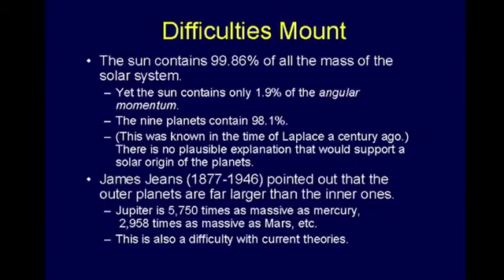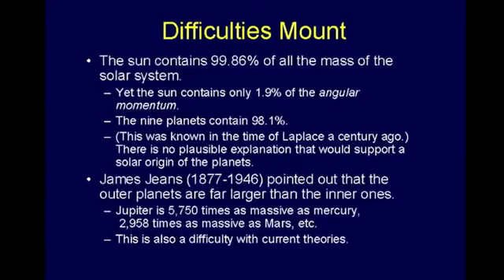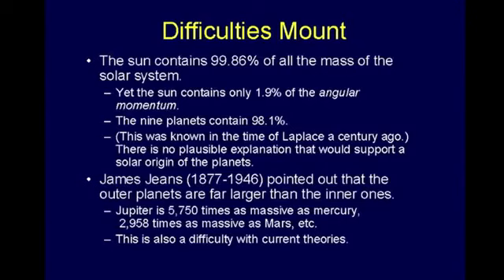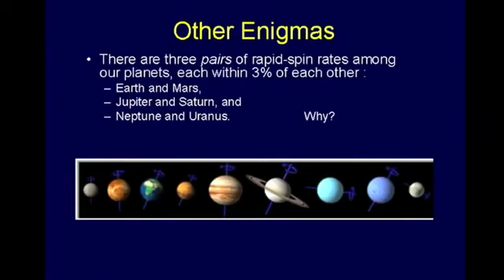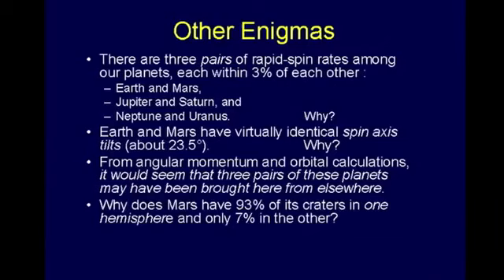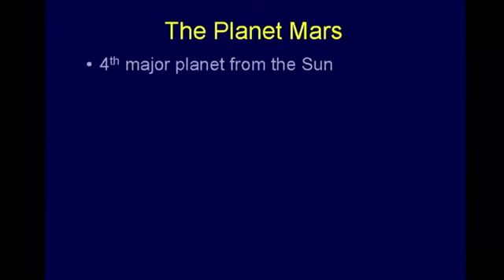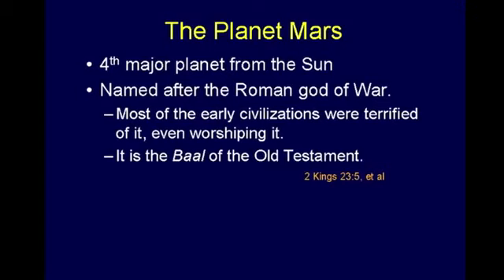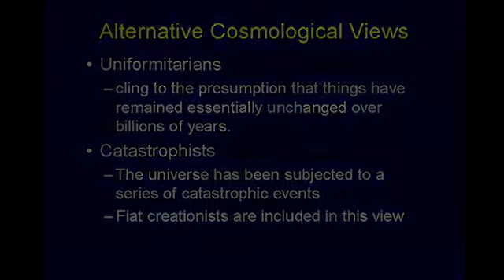Enigmas in our Solar System Chuck Missler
In this segment Chuck Missler discusses enigmas in our solar system. This segment comes from the Genesis commentary published by Koinonia House. - To purchase this briefing pack in its entirety,.

 Evolution the great lie! If you tell a lie big enough and keep repeating it, people will eventually come to believe it. The.

In this segment, Chuck Missler discusses post tribulation problems. This segment comes from The Origin of Evil briefing pack published by Koinonia House. - To purchase this briefing pack.